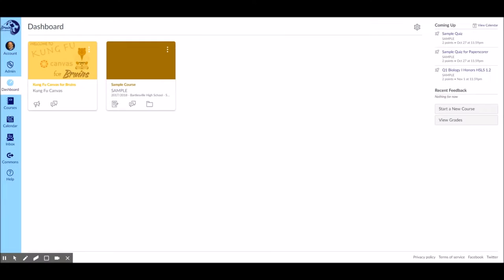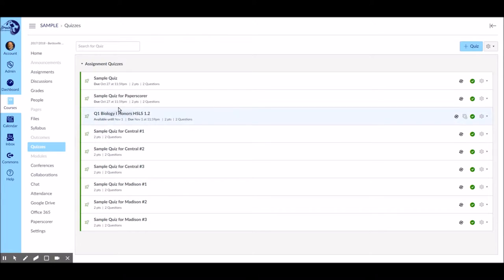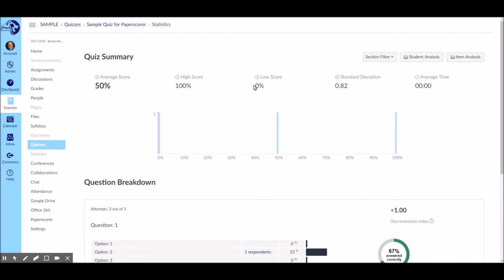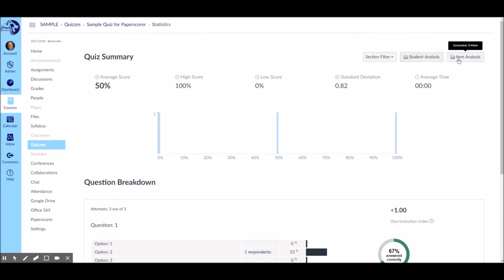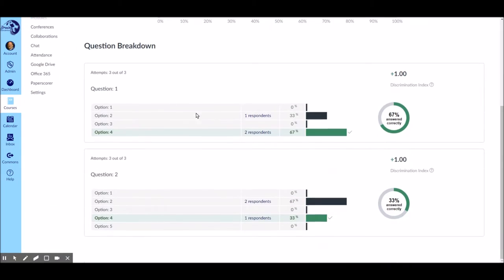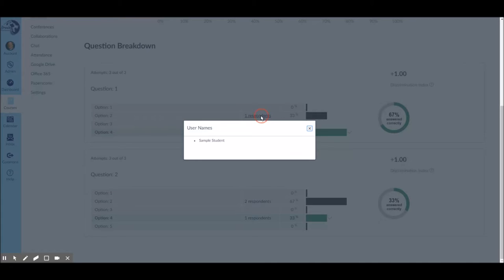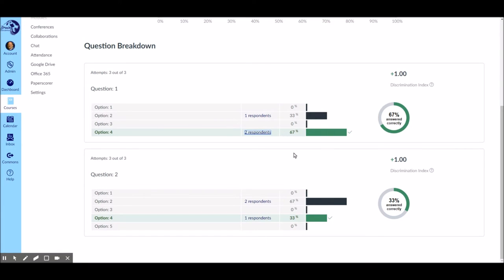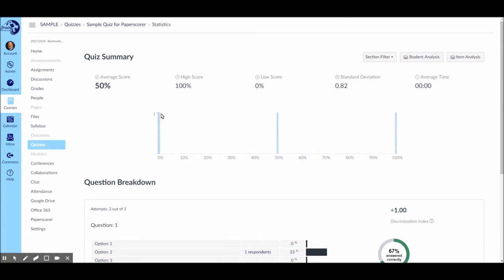Paperscorer Part 5: Interpreting quiz results in Canvas